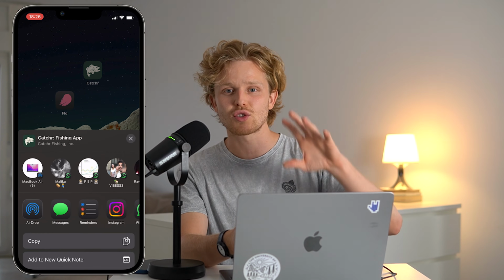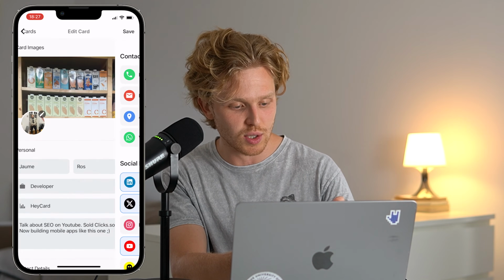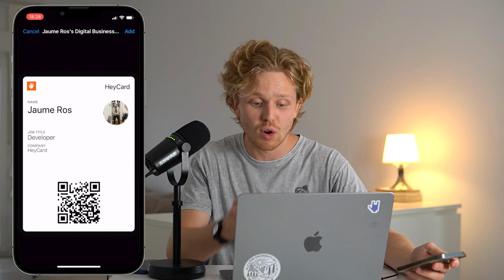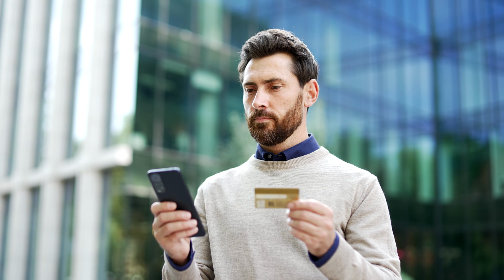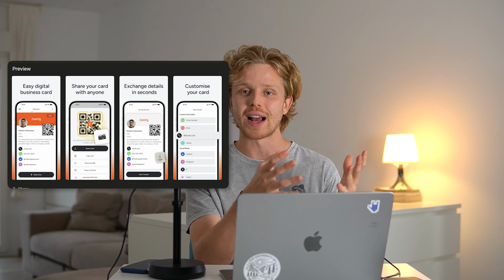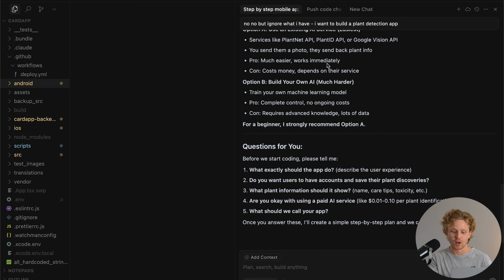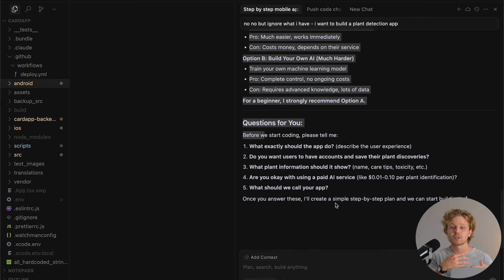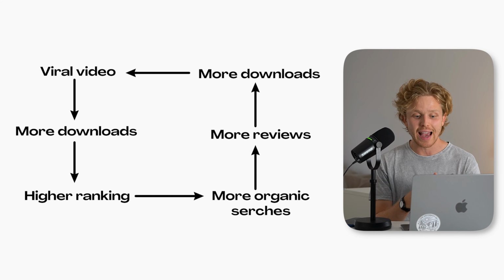How to build a Full App in 2 Weeks with Cursor / Claude Code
Vibe coded a whole app - I think we should all be building mobile apps right now. HeyCard is now live on App & Play Store!!! Go download and 5 star reviews if you guys like it :)

Heycard.biz

Timestamps:
0:00 HeyCard is live on App & Play Store
0:38 Hack to find how much $$ Apps are making
1:55 My Digital Business Card App
2:42 Why Build a Mobile App now
4:33 ASO - SEO For Apps
5:12 How to Vibe Code Apps quickly
6:19 How to Grow a Mobile App (My Plan)
7:50 GO DOWNLOAD HEYCARD!